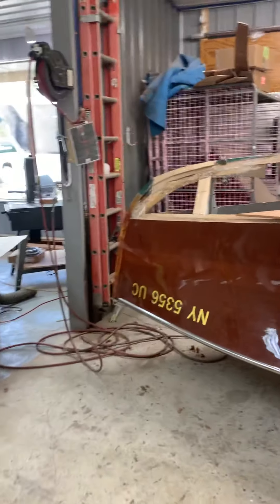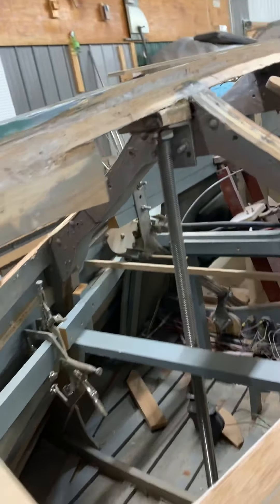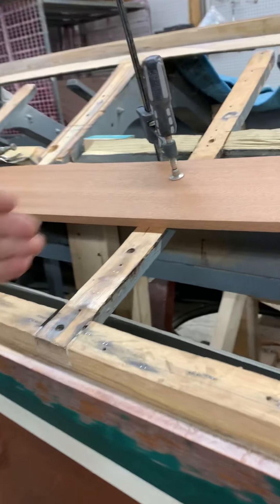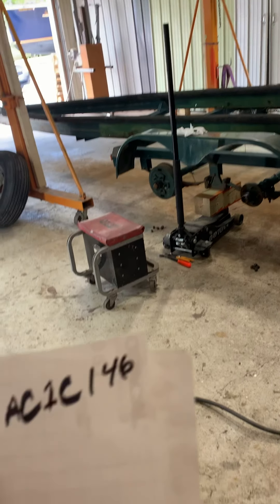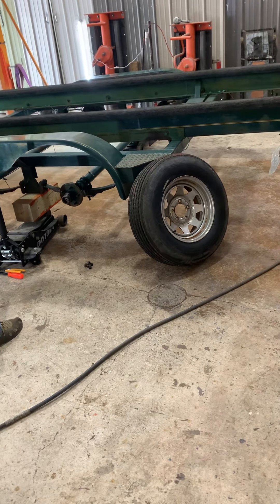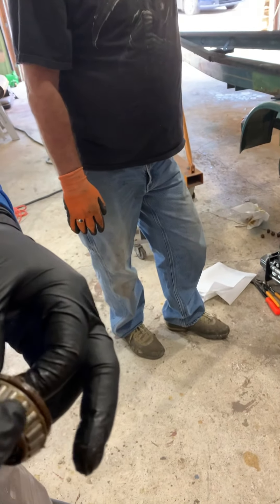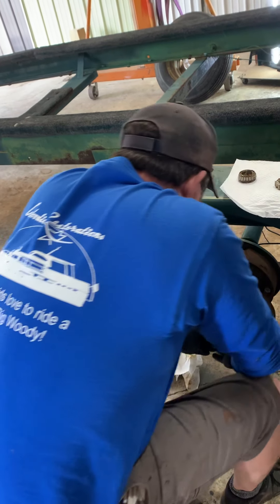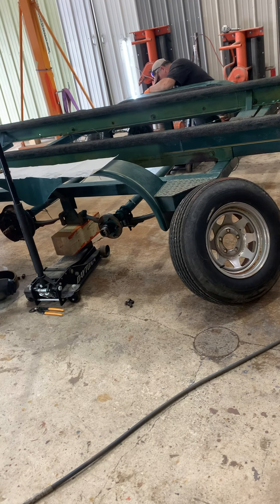Update on Hacker bottom